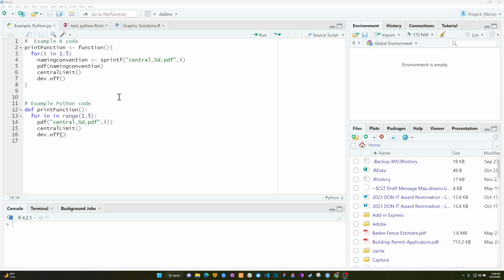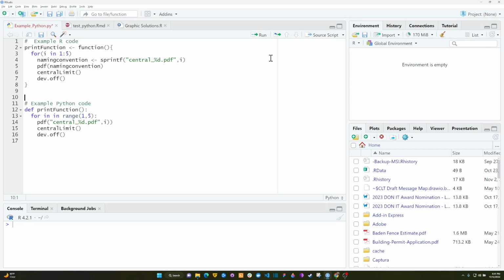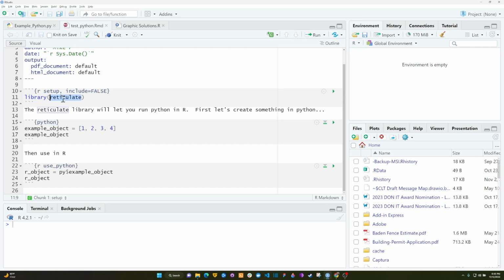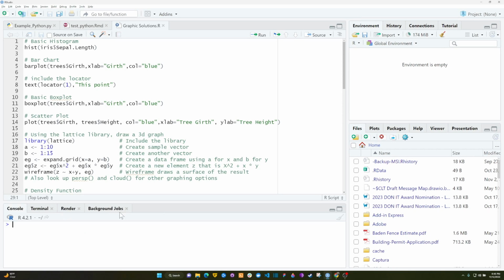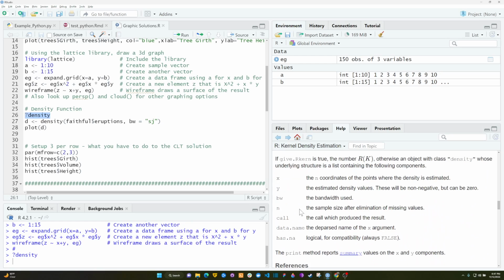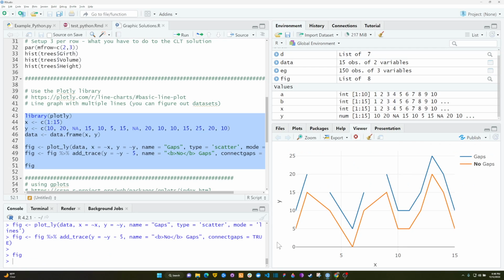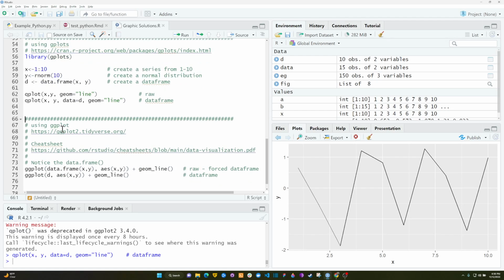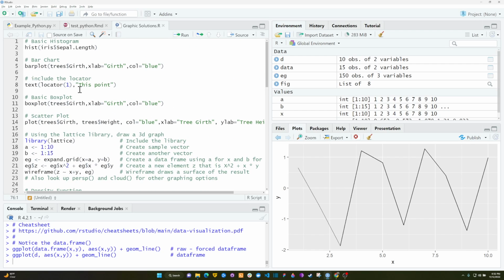Graphics Expanded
Using Python and R together and using various plotting libraries (base, plotly, gplot, ggplot)